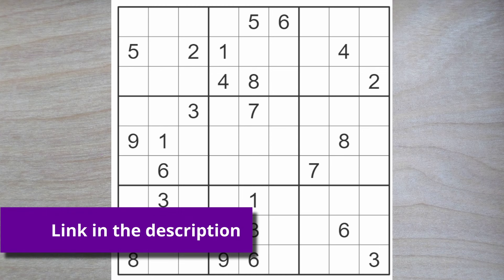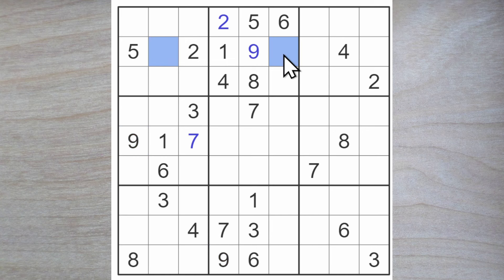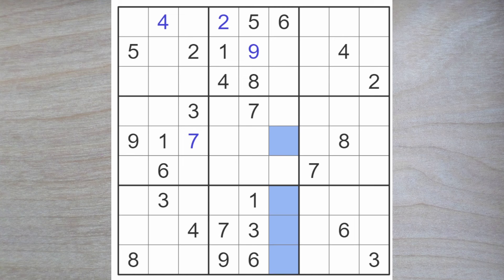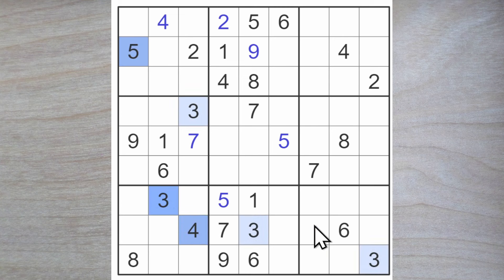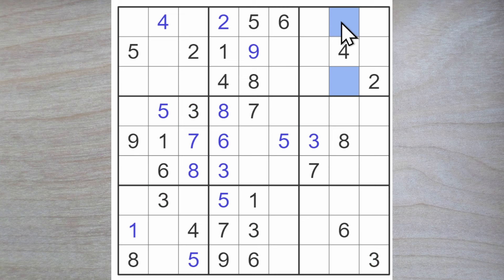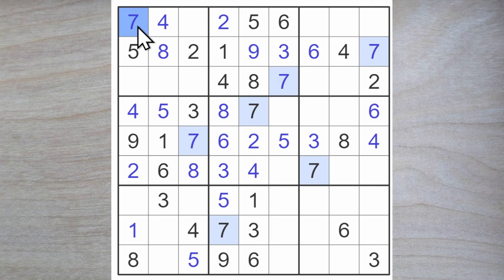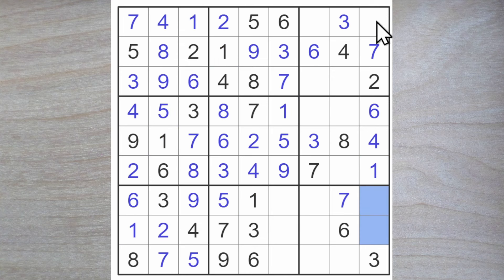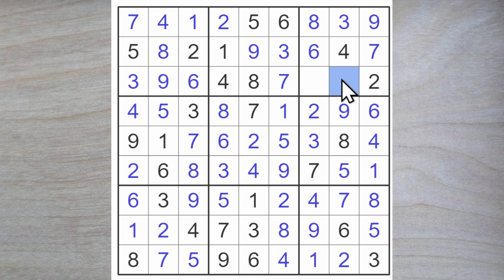The El País expert sudoku from March 31, 2024